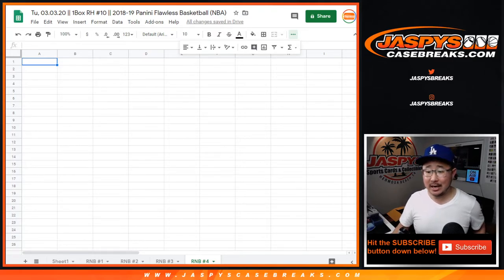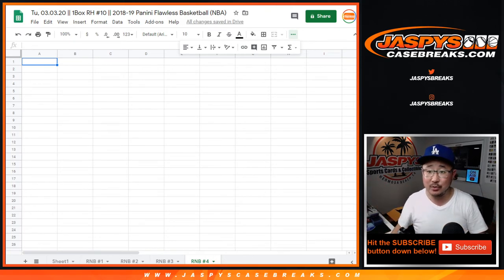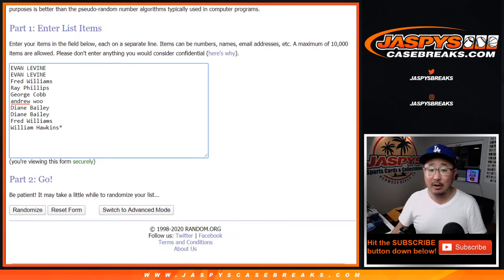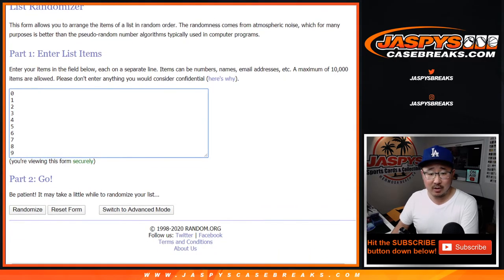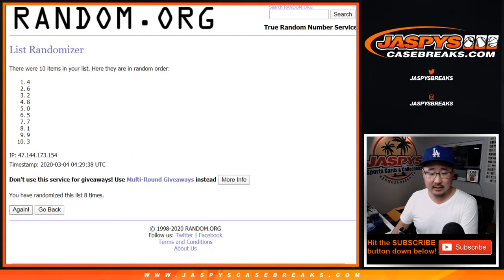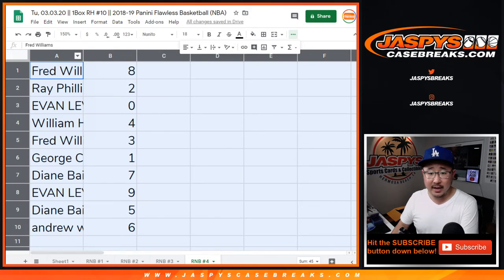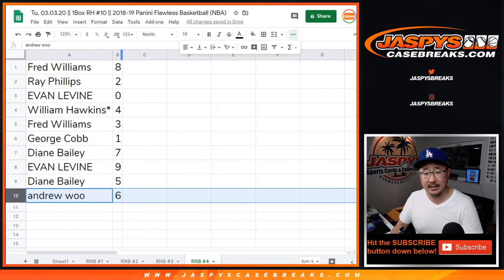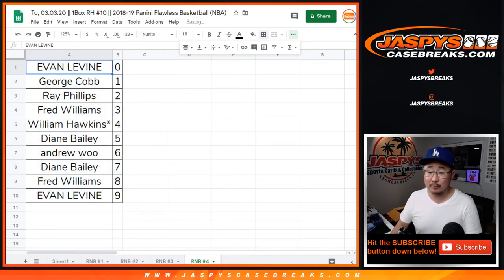RNB #4 || Tu, 03.03.20 || RH #10 || 2018-19 Panini Flawless Basketball (NBA)